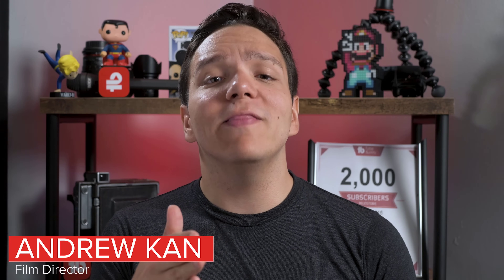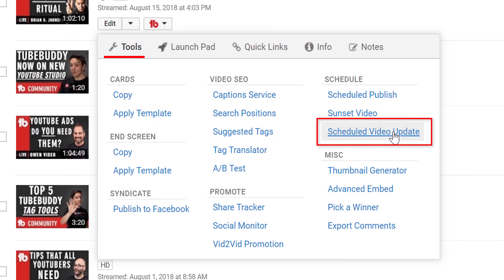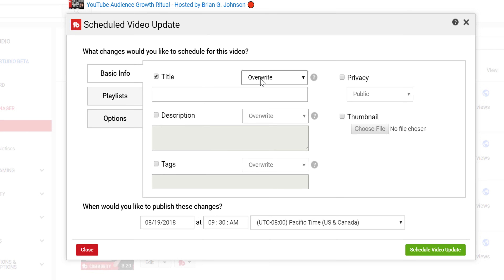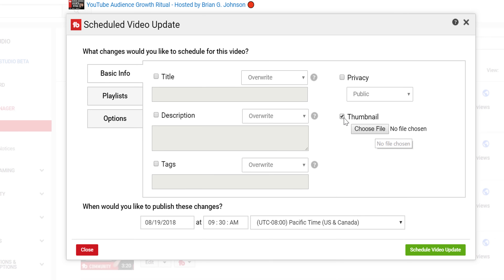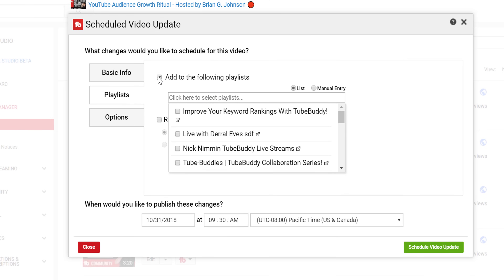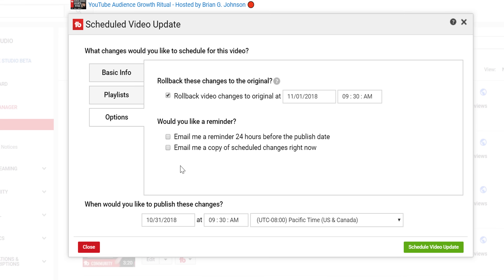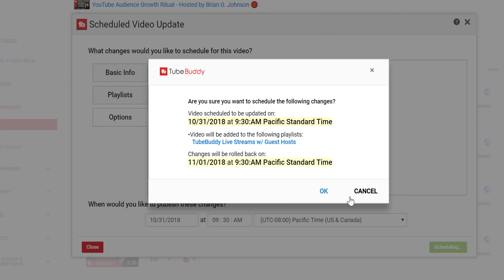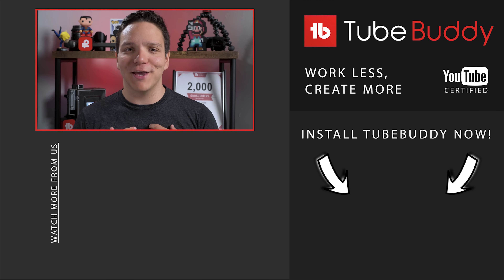How to Schedule Video Updates with TubeBuddy!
Learn How to Schedule Video Updates with TubeBuddy! TubeBuddy's Schedule Video Updates requires a star or higher license, but is very useful if you need more control of your content!

Today